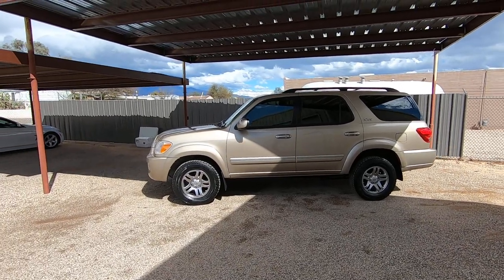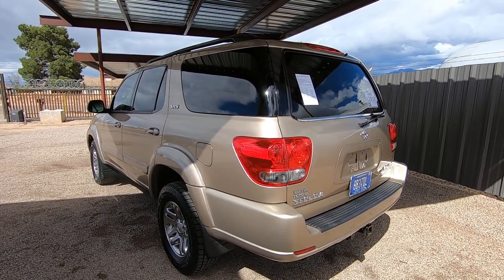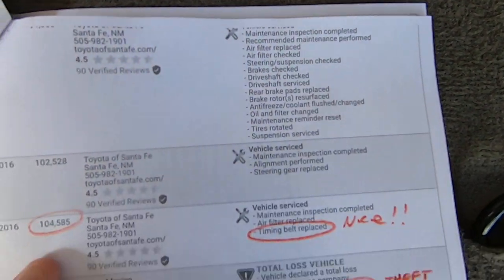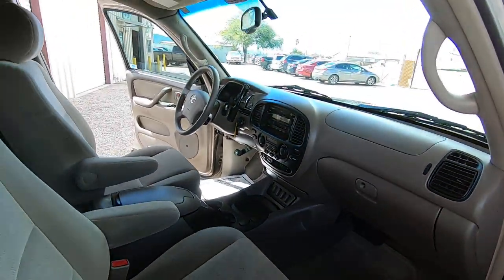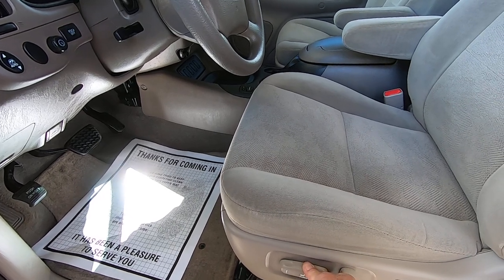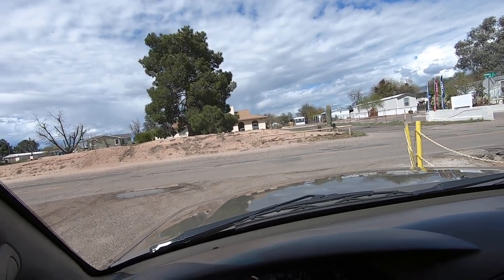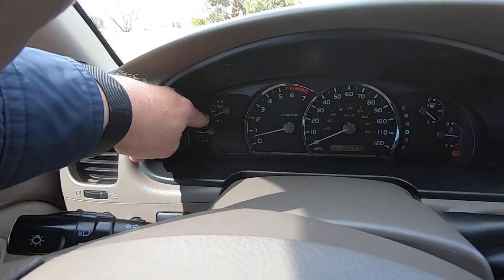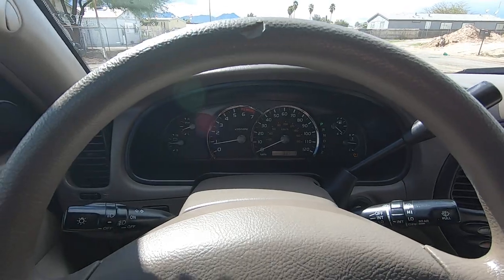2005 Toyota Sequoia 4x4 Wheel Kinetics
for all of the information and to buy in minutes!